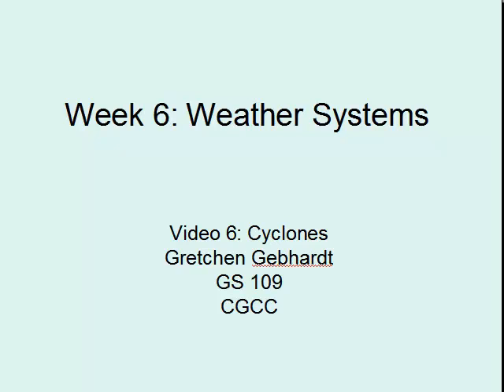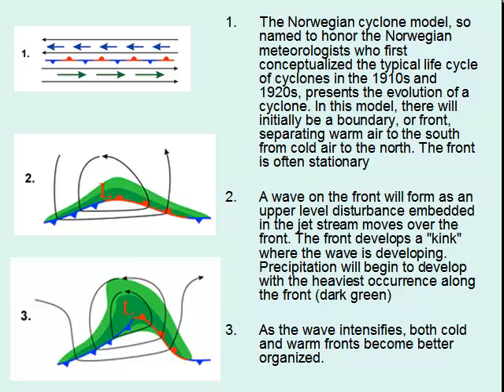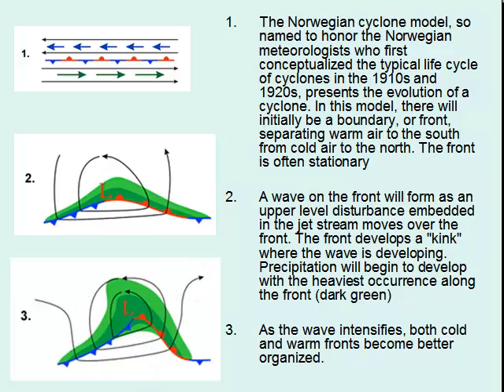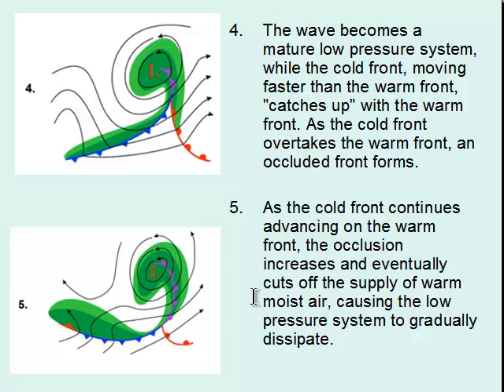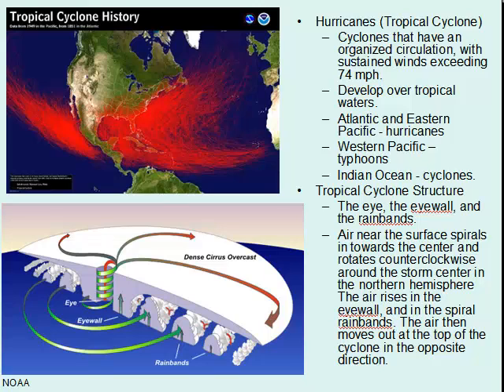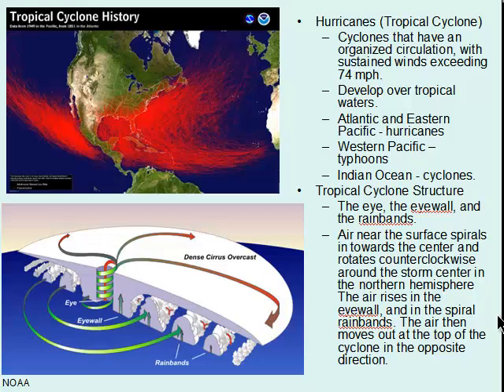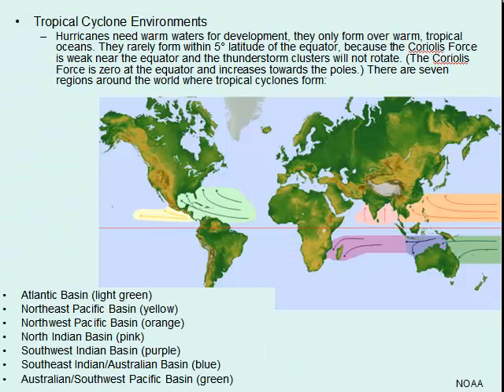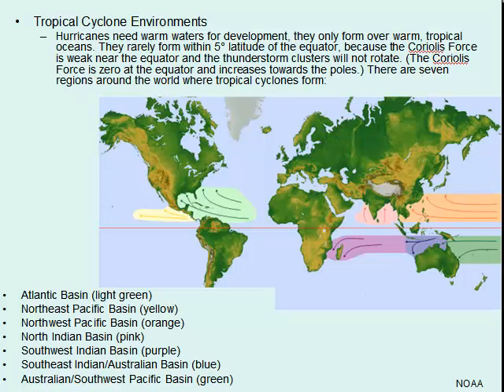GS 109 Meteorology Week 6 Video 6